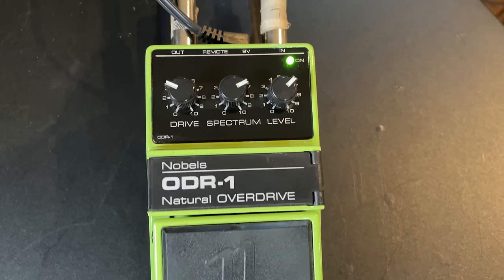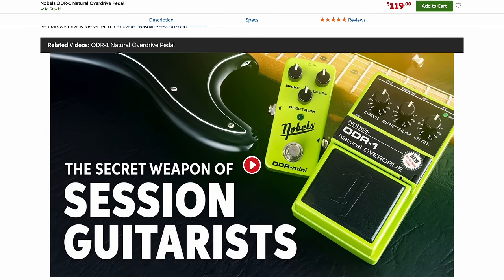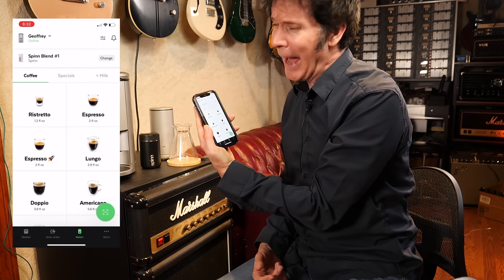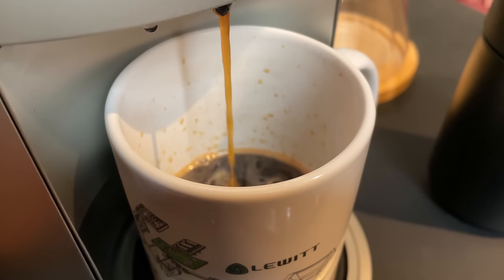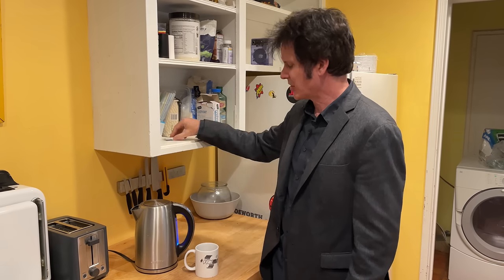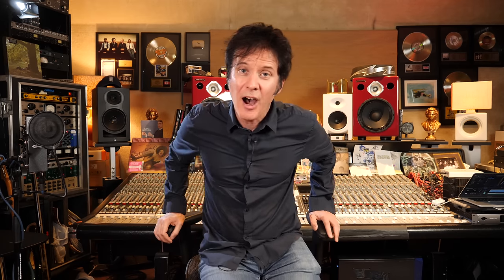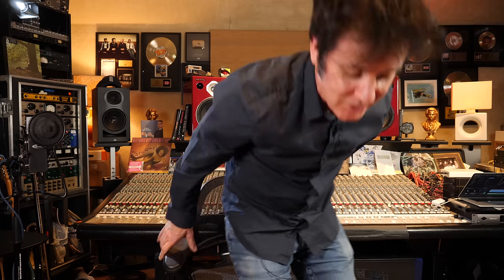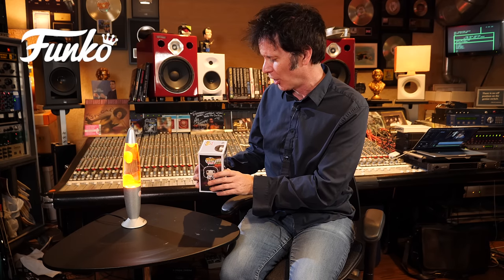7 Holiday GIFT Ideas For Studio Engineers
➡️➡️Spinn Coffee Machine
➡️➡️JZ Microphone JZ|PF
➡️➡️Marshall fridge
➡️➡️Lava Lamp
➡️➡️Tea kettle

TIMESTAMPS:
00:00 - Intro
00:50 - Nobles ODR-1
03:13 - Marshall Stack Fridge
03:49 - Coffee Machine
06:15 - The kettle!
06:48 - JZ Mic's Pop Filter
08:01 - Stealth Chair
09:59 - LAVA LAMP & Funko Pop